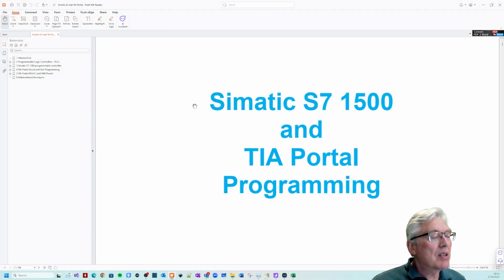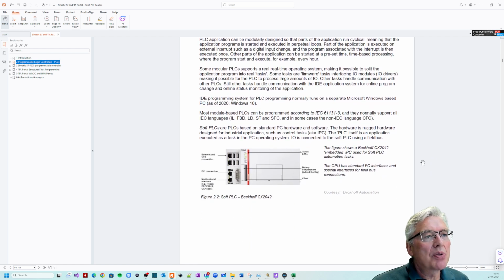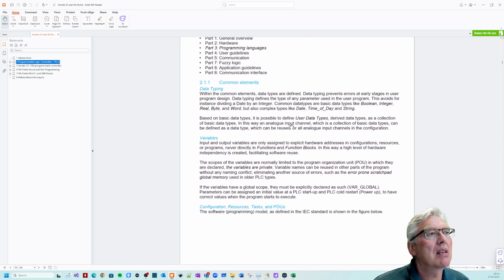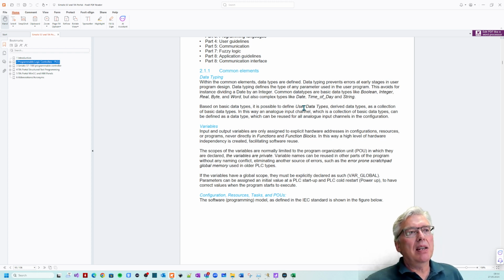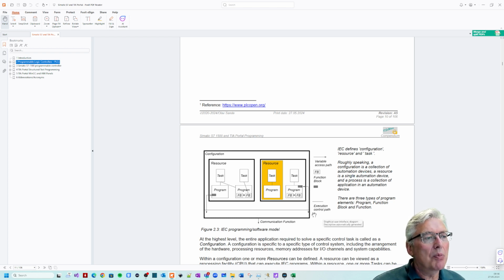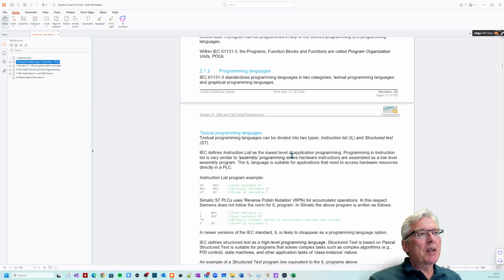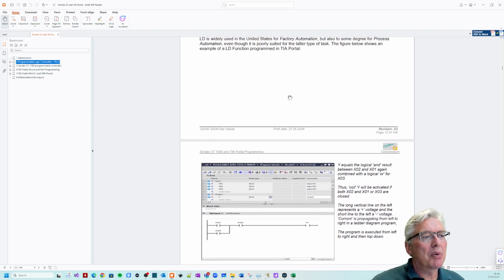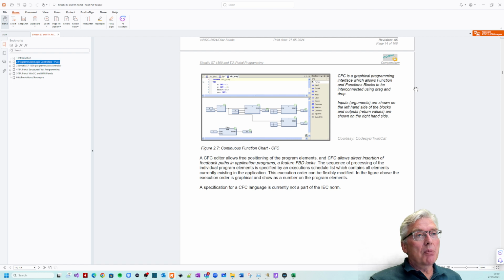M03-01 Programmable Logic Controllers